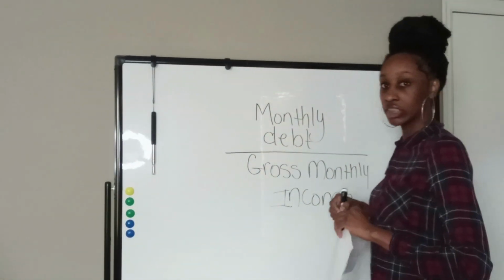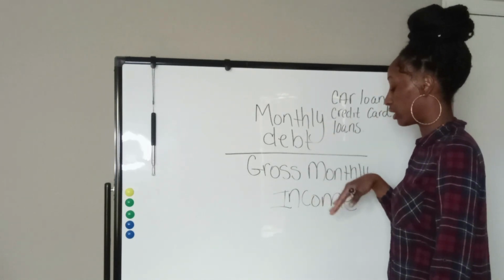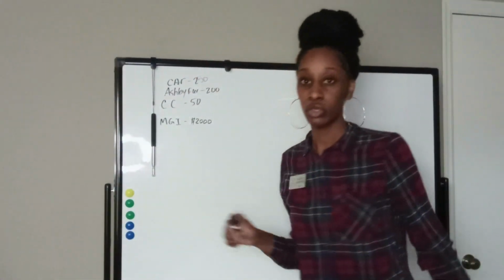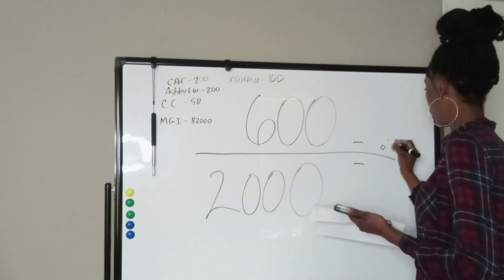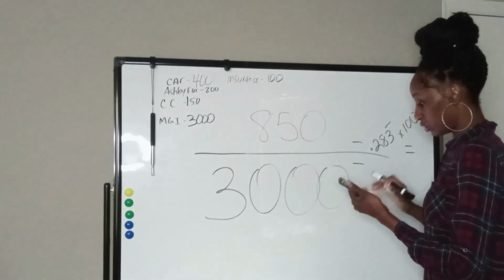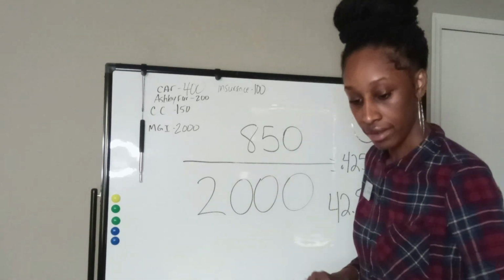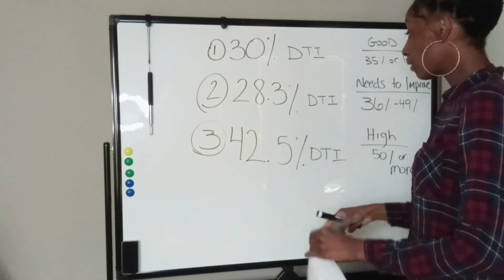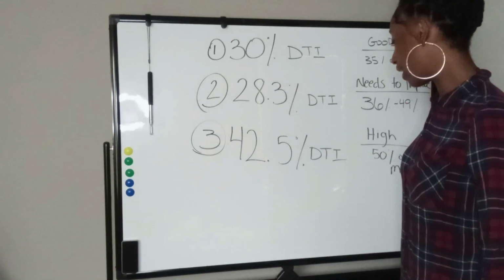Debt to Income Ratio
So here is something that lenders look at to help them determine to lend you money or not. In this video, I go over how to calculate debt to income ratio and the different categories.